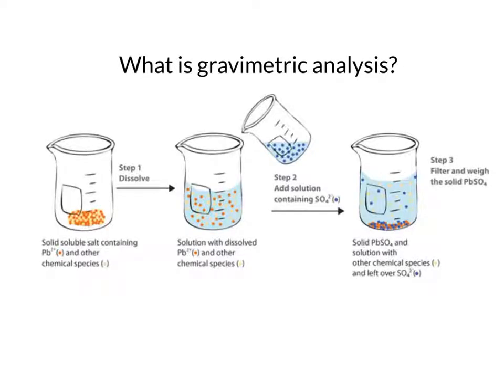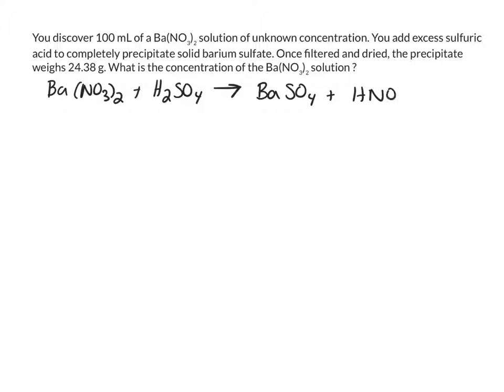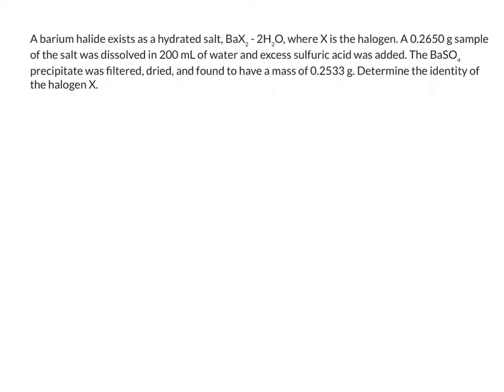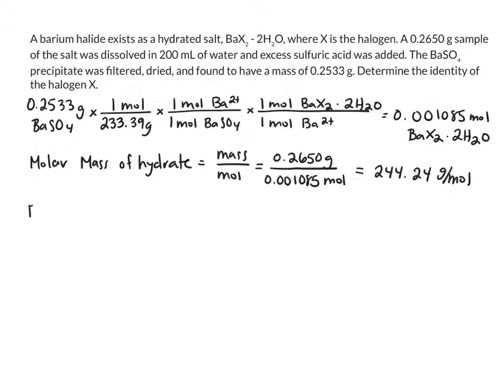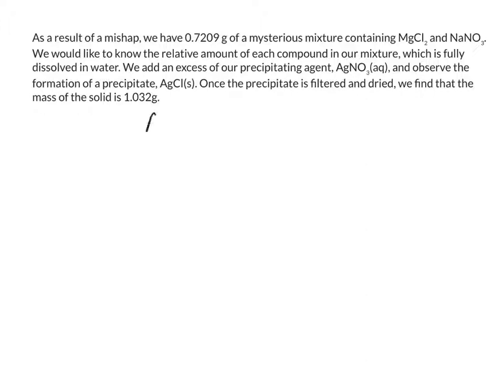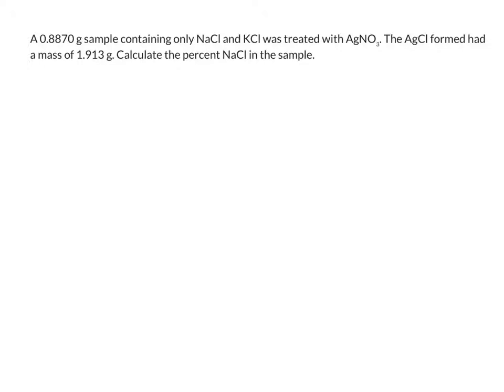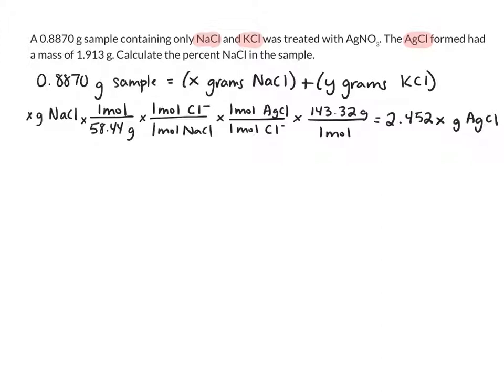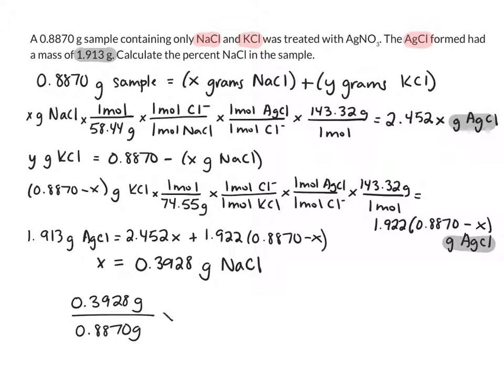Gravimetric Analysis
In this video, I describe gravimetric analysis and work through four example problems.